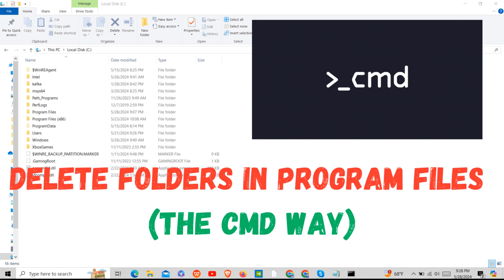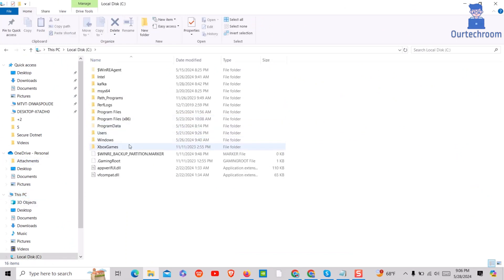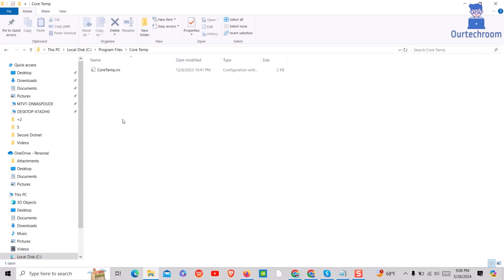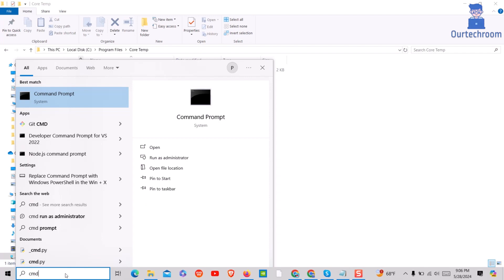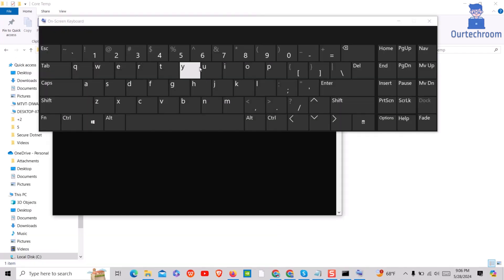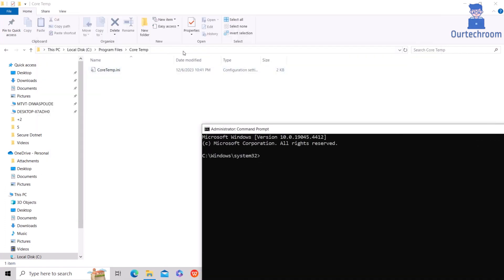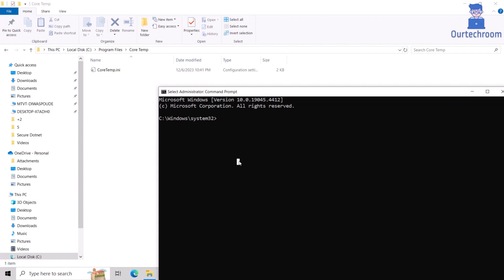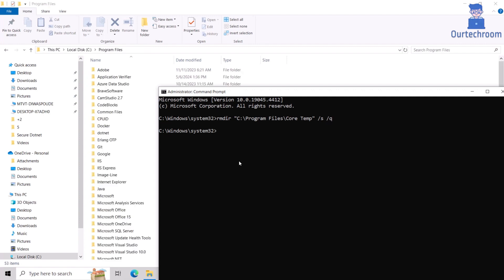How to DELETE Folders in Program Files (The CMD Way)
In this video I will show you how to delete folders in program files.

Command Used :
rmdir "C:\Program Files\folder_name" /s /q

Here rmdir is command which is used to delete folder present inside the path mention just next to it.

Also The /s flag removes all directories and files in the specified directory in addition to the directory itself.

The /q flag runs the command in quiet mode, suppressing prompts for confirmation.